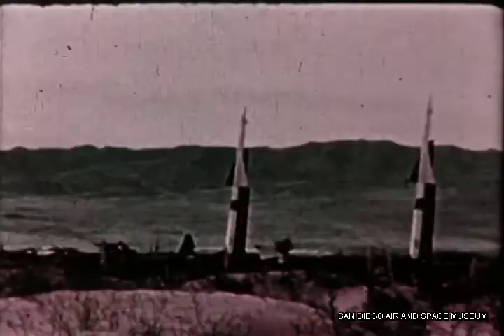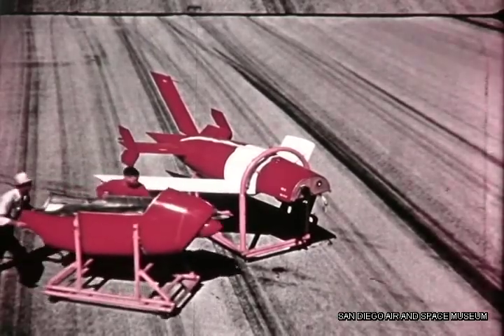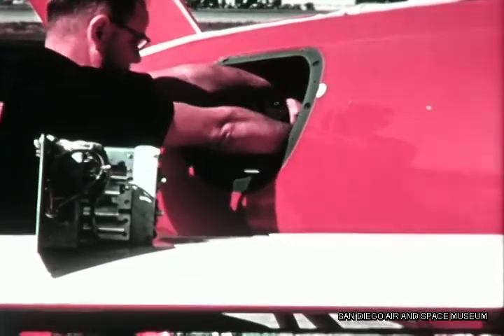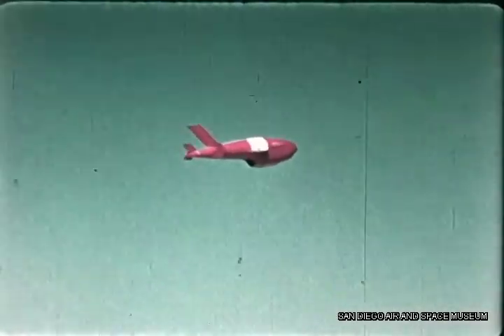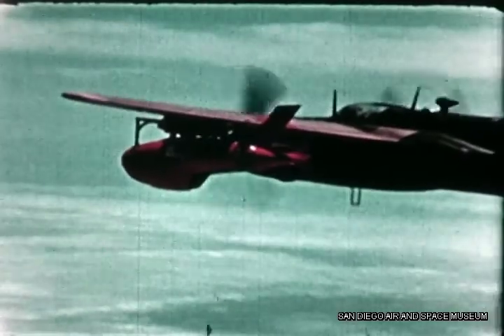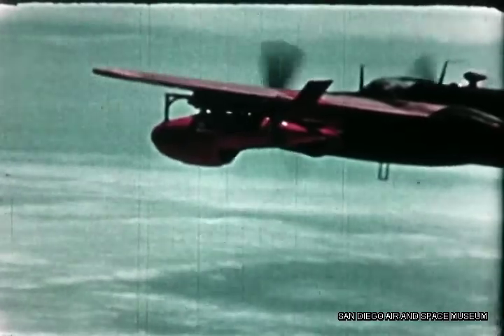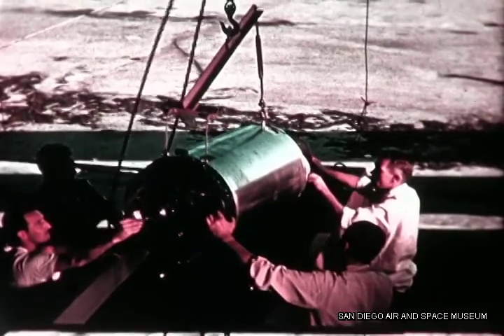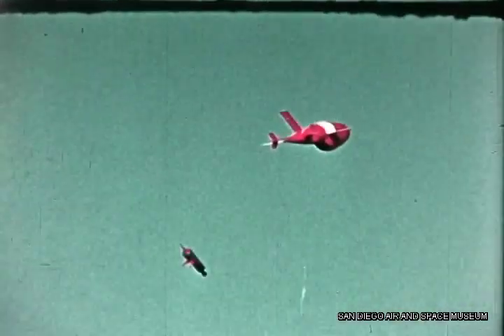F 1242 Ryan Aeronautical Firebee Drone Missile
Digitized film from the Ryan Aeronautical Archive which was donated to the San Diego Air and Space Museum in the 1990s.